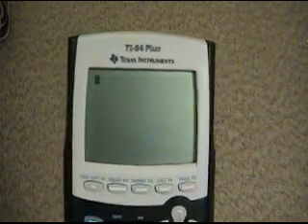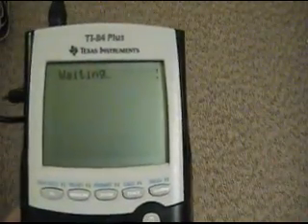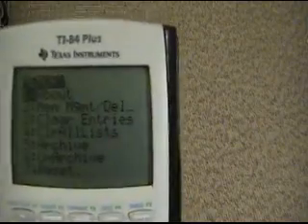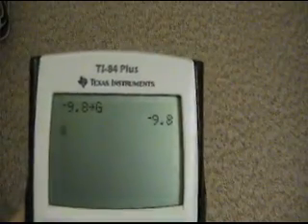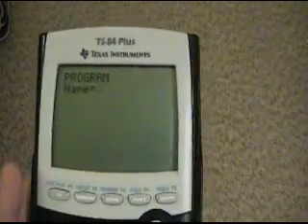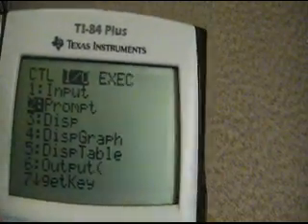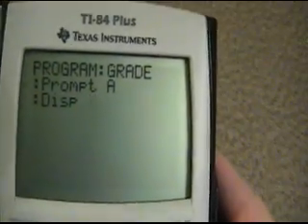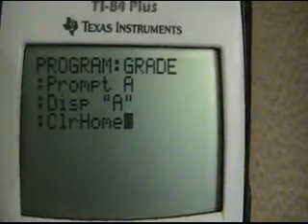How to Program a Calculator pt 1: The Basics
Part 1 of 4.  When I was learning how to program a calculator, I tried to learn online, but that was almost useless.  Instead, I taught myself, and now I pass that information on to whomever is interested.  The Basics covers some simple actions such as sending, receiving, and deleting programs, storing numbers in letters, and creating new programs.  It also goes over these basic commands: "prompt", "display", "clrhome", "if", "then", "end", and "stop".  Part 2 is where I show the viewer how to use this information to actually create a program.  A Palaverous Production created by Jeff Green on 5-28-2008.

How to Program a Calculator:
1: The Basics
2: Creating a Simple Program
3: Perfecting a Program
4: Making Menus